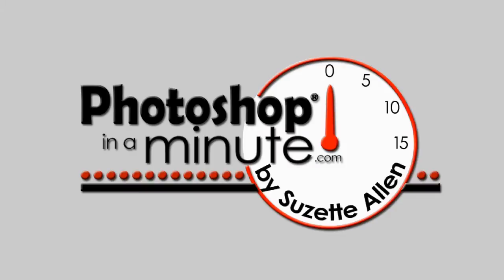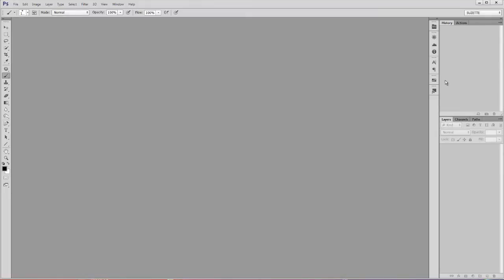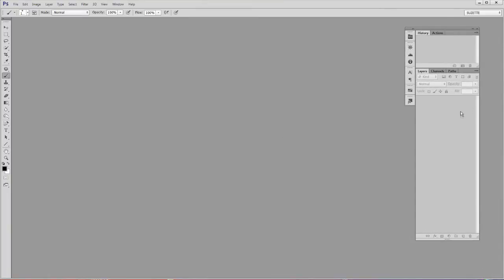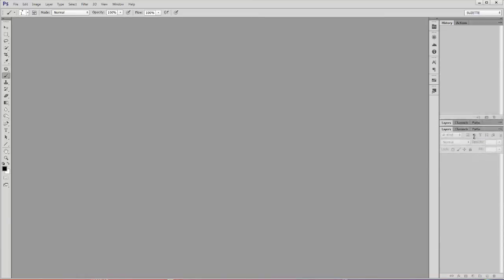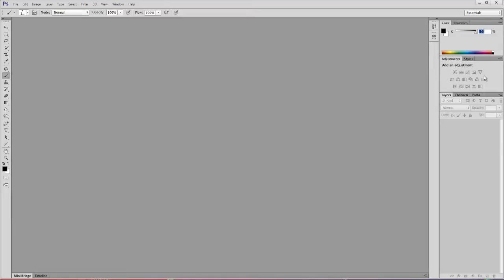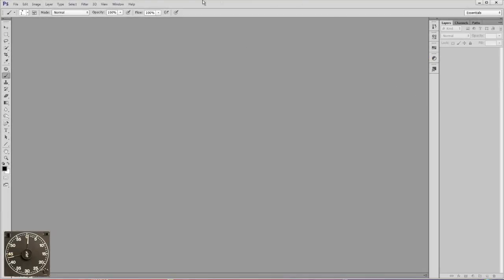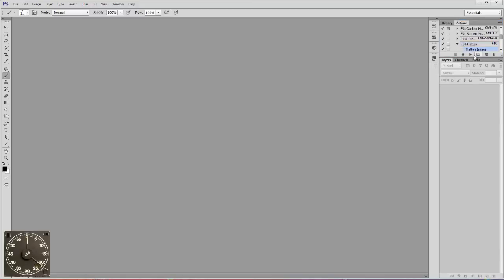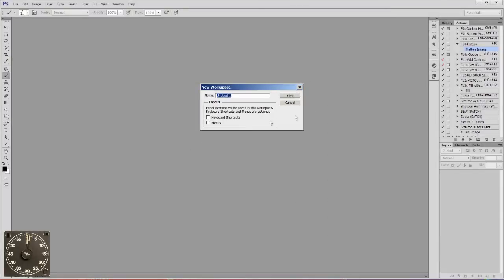Photoshop in a Minute - Setting up your Workspace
Work efficiently in Photoshop by creating an organized workspace. By arranging and grouping you panels, you can work faster and figure out why something isn't working. The basic idea is to have the most important panels opened, and the frequently used panels docked on the side, but minimized. Depending on the task, you can setup different workspaces as needed.